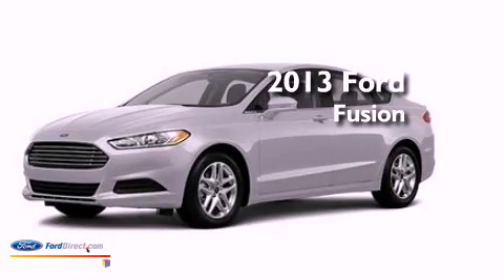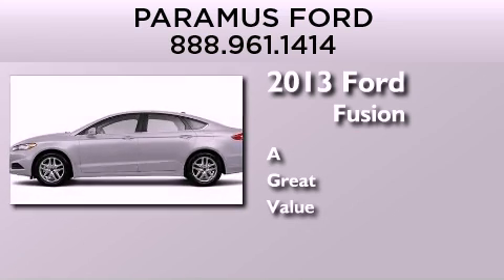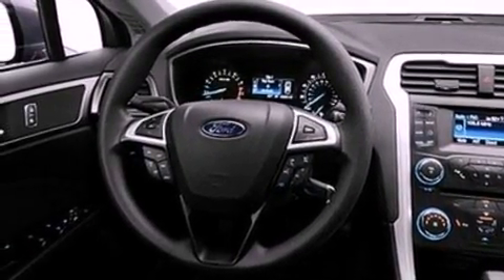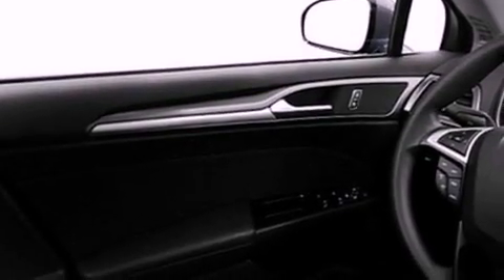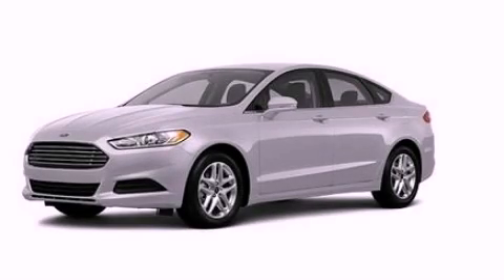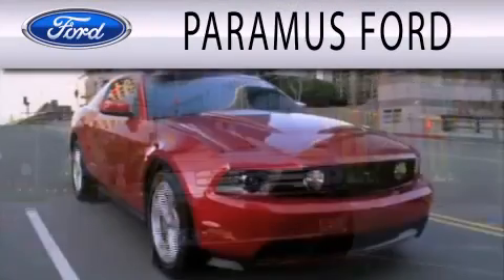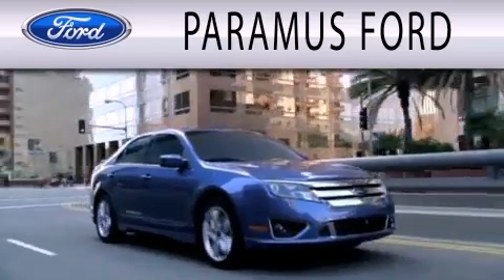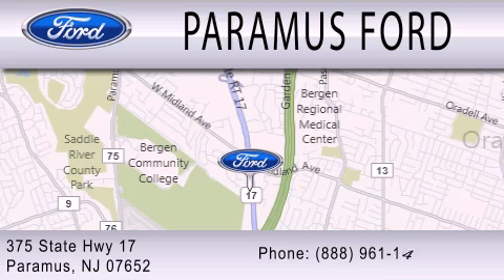2013 FORD FUSION Paramus NJ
Year : 2013
 Make : FORD
 Model : FUSION
 Engine : 1.6L I4 16V GDI DOHC TURBO

 Exterior : INGOT SILVER
 Miles : 119

 Stock : 13P414